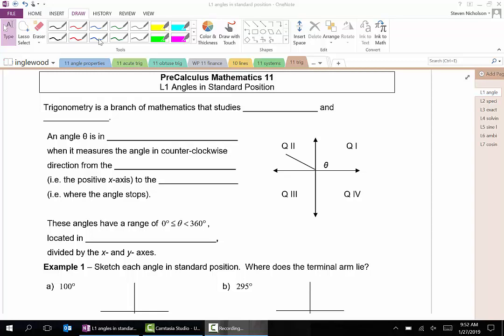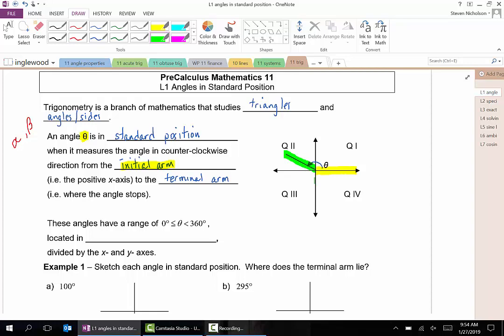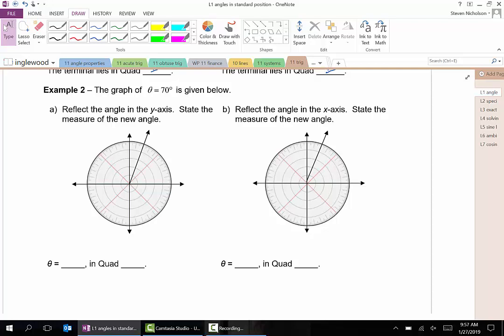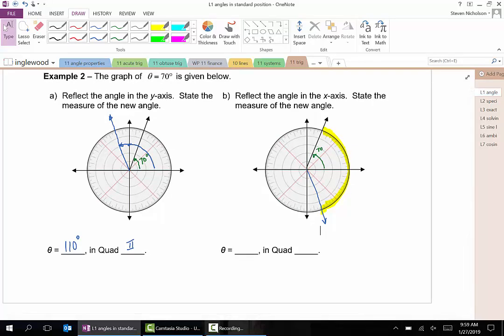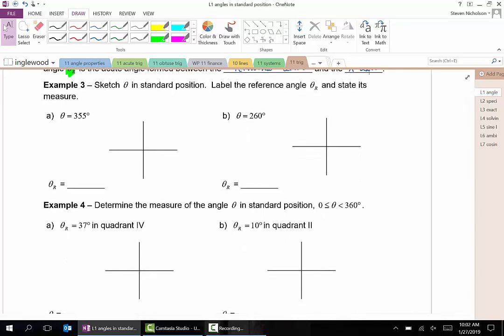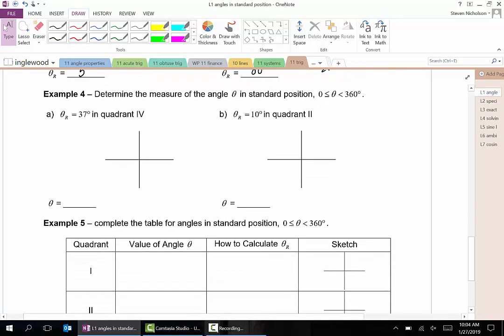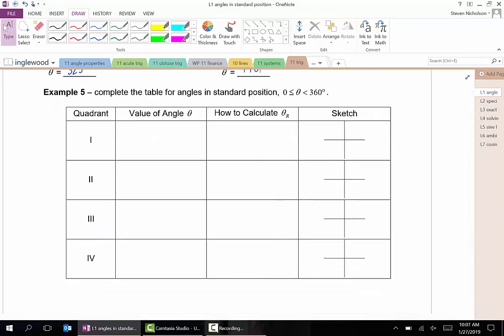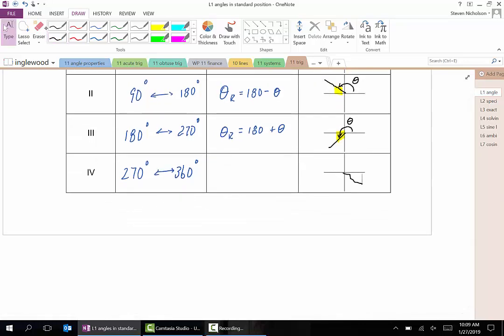L1 angles in standard position